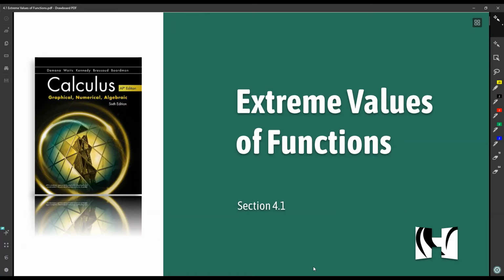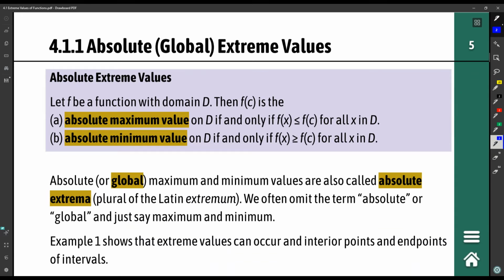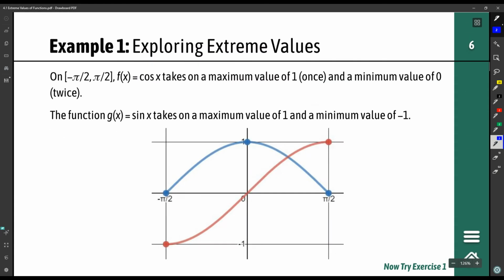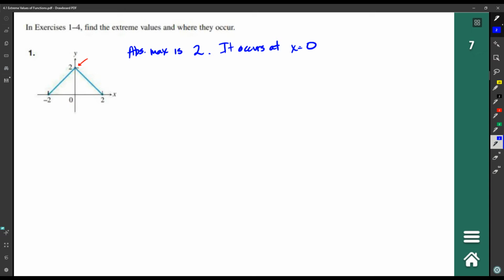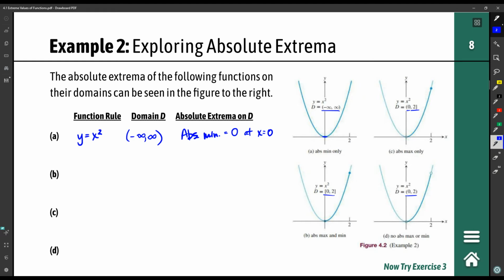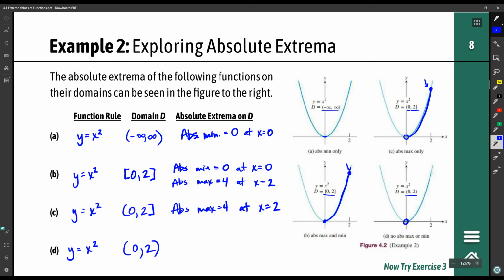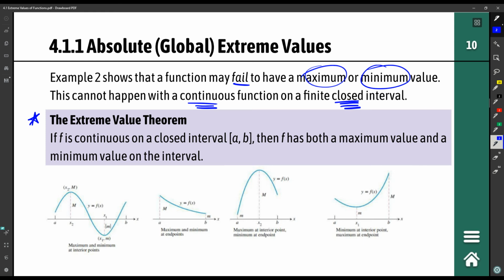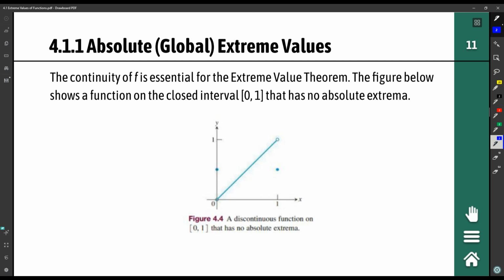4.1.1 Absolute (Global) Extreme Values